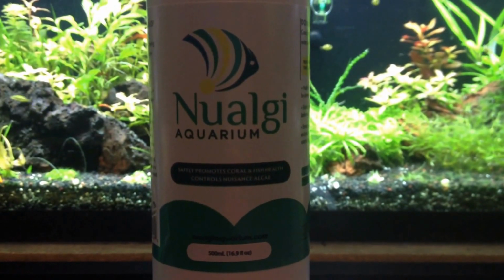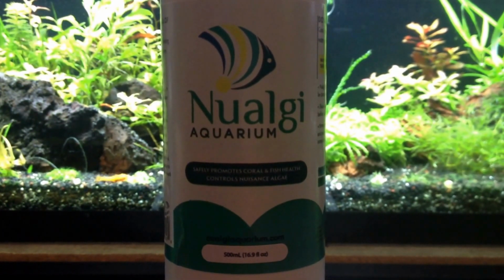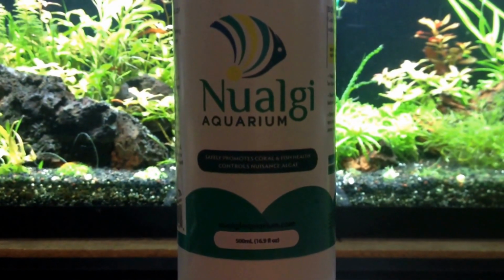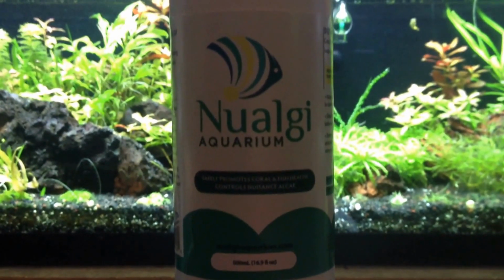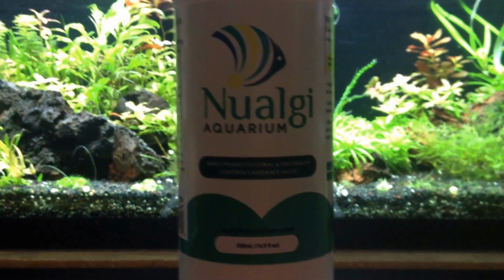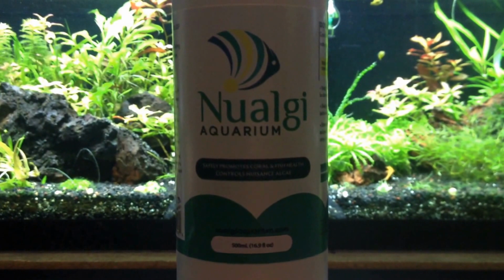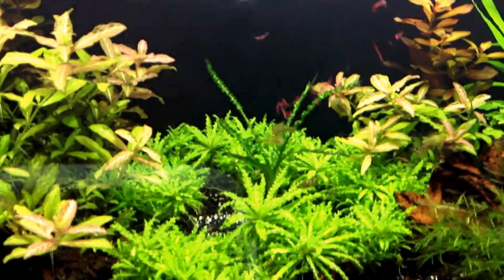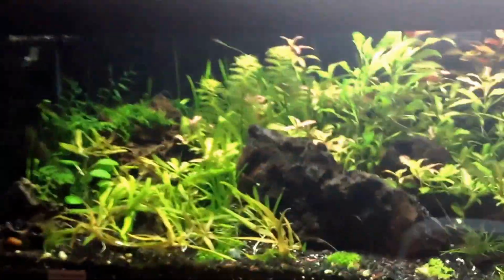Nualgi Aquarium and the awesome results it provides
Lots of cool things can hide in the description of videos, read below for a lot of awesome links!

All of the links below are great pages and sites to be apart of and join so check them out!

Check out the best fish keeping community by going like the page, and have fun talking fish with other hobbyist passionate about this great hobby!

Have some filters, heaters, and other aquarium stuff you do not use and would like to sell? Or maybe you breed fish and are looking for a place to sell some of the fry? Come check out like the page and post your aquarium supplies or fish up for sale there and meet some other great hobbyist while you're there!

and LIKE the page, too many big things coming this year not to! We are the exclusive bulk dealer of Southern Delight Fish Foods so be sure to put your order in for pounds or bottles and we will get your fish fed and looking gorgeous!

All the members of Team Aquatic Support can be found on YouTube below;

If you'd like to try out Nualgi for yourself and see the great job this product does for any aquarium system from salt and reef to fresh and planted then click the link below and order it TODAY!

I do not and will not suggest or recommend any page or product unless I fully believe in said item! Rest assured I am giving you information I've used and or agree with every time I shout, recommend, suggest, or say anything about any other site, page, or product!

Hope you all enjoyed today's video, be sure to hit the LIKE button and SUBSCRIBE for more fish room and aquatic videos including planted tanks, shrimp tanks, plecos, tropical fish, snails, bichirs, monster fish, cichlids and so much more!

If you read down this far, thank you! I will be holding another contest as soon as I reach 2,500 subscribers! It will be another giveaway style contest where entering is easier than waking up in the morning so get excited and SHARE, LIKE all the videos you watch and or like to get this bad boy rolling!

Happy fish keeping! Stay true to the hobby!*